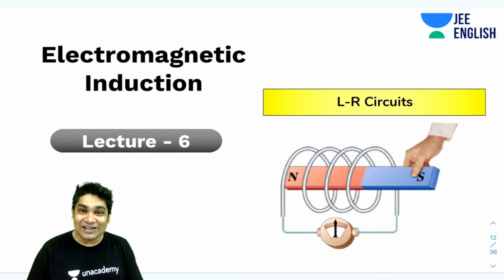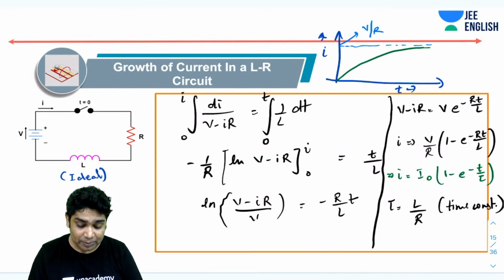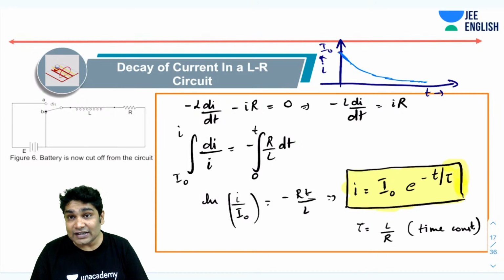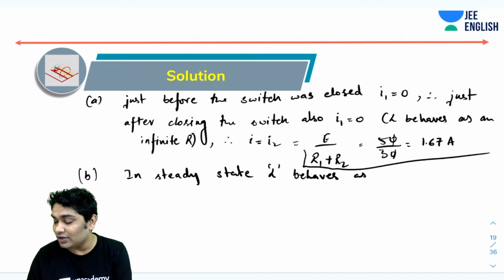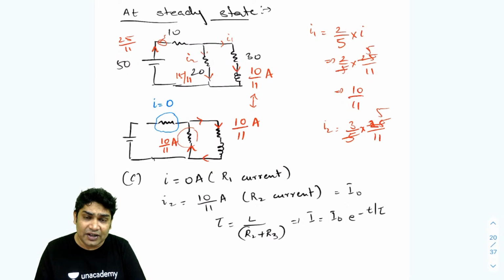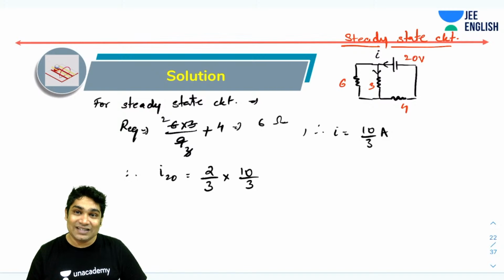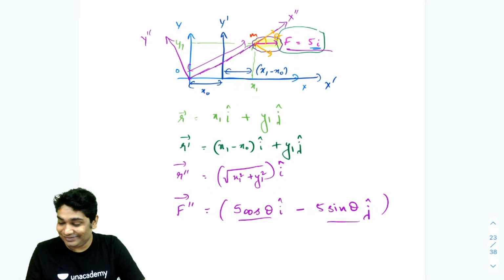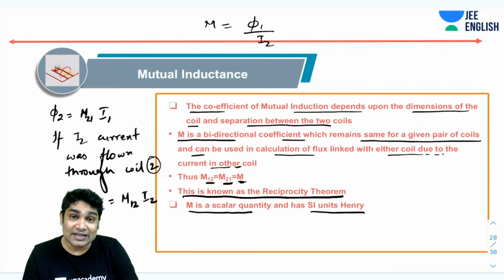JEE: Electromagnetic Induction L6 | L-R Circuits |Class 12 | JEE English | JEE Physics | Rohit Dixit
* Vibrant Batch Course for Droppers *

Batch Name: Googol Batch for Droppers JEE Main and Advanced 2021

* Vibrant Batch Course for Class 11th *

Batch Name: Micro - Class 11th batch (For JEE Main & Advanced 2022)

Unacademy JEE English brings you a Physics session to prepare you for JEE Mains 2021. In this session, Rohit Dixit will be discussing the concept of Electromagnetic Induction - L-R Circuits and tips & tricks to solve questions and will help you revise the topic according to JEE Mains 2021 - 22. Watch this video to know some of the best shortcuts to solve the JEE Mains question paper.

Unacademy Subscription Benefits:

1. Learn from your favorite teacher
2. Dedicated DOUBT sessions
3. One Subscription, Unlimited Access
4. Real-time interaction with Teachers
5. You can ask doubts in a live class
6. Limited students
7. Download the videos & watch offline